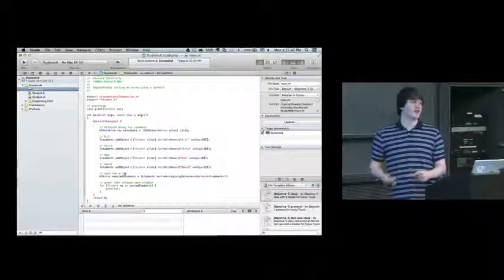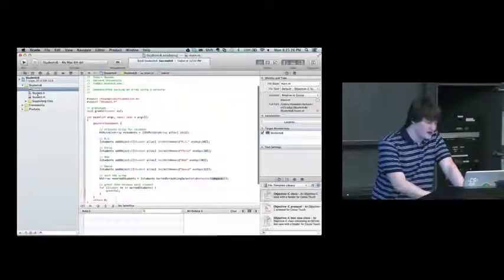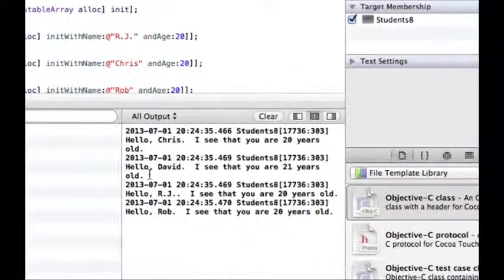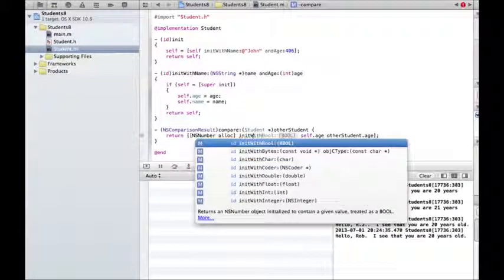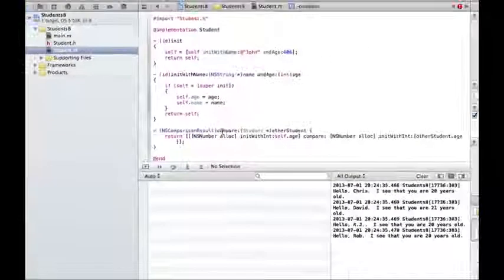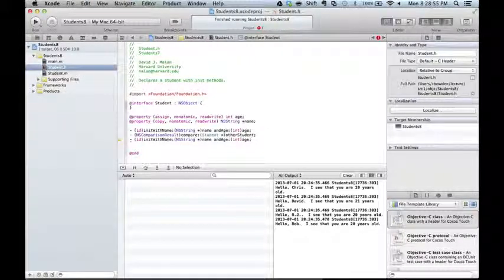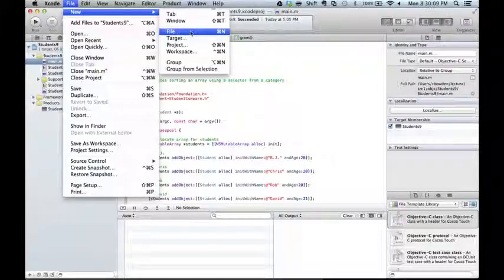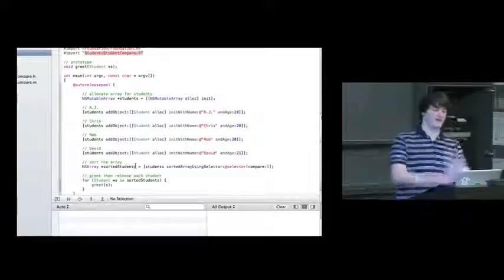iOS Programming lecture week 1 Building Mobile Applications Part 10 David J Malan